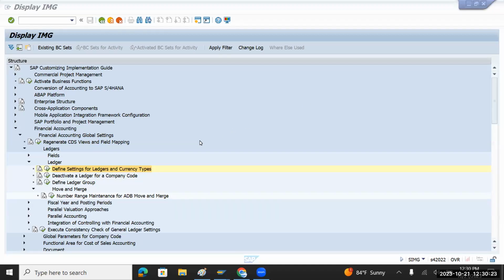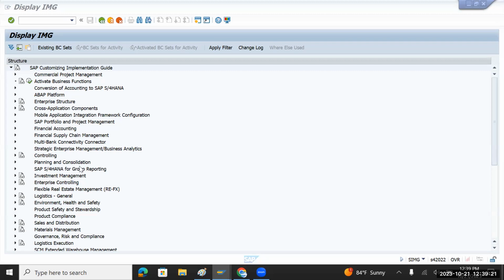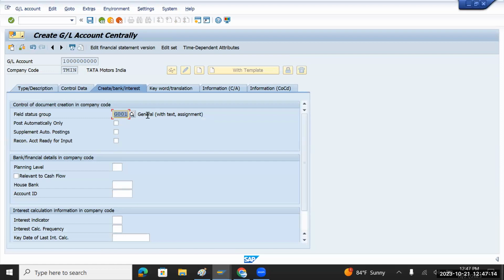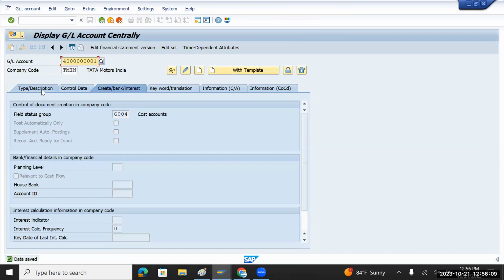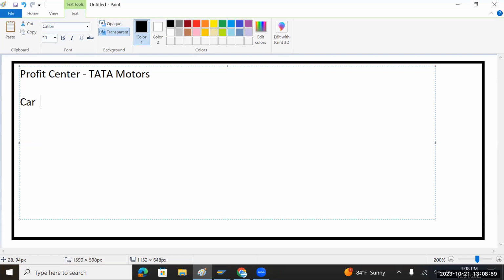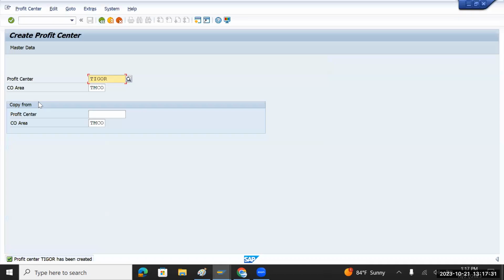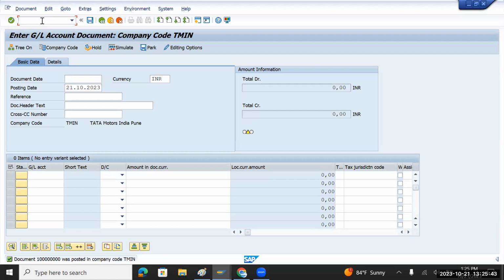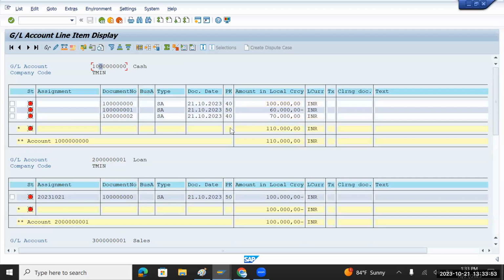SAP S4 HANA Finance 2022 Training For Beginners - Part 3 | Enterprise Structure | Basic Config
SAP FICO Training in S4 HANA
Enterprise Structure
Basic Config